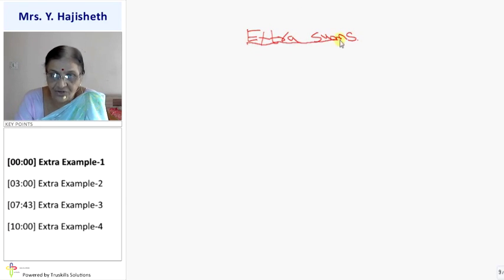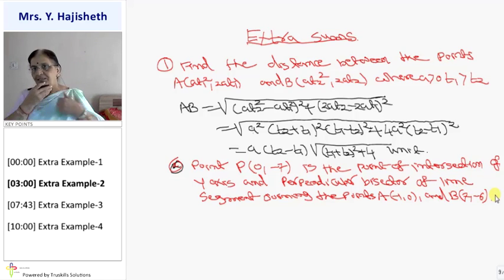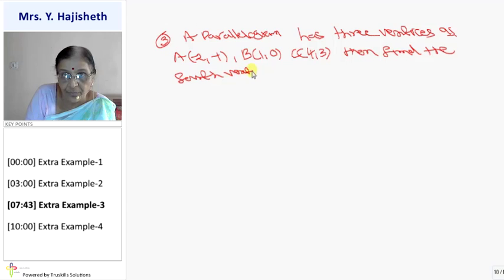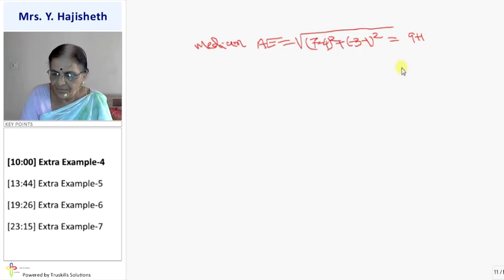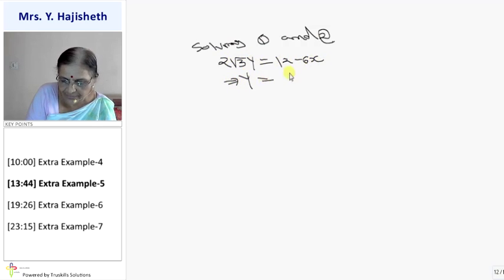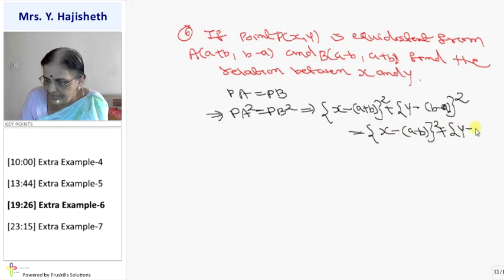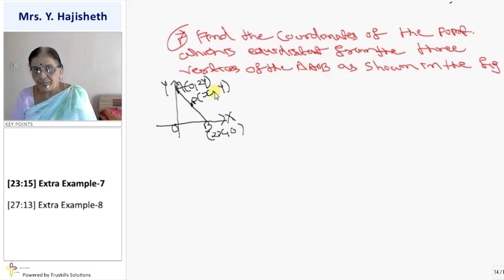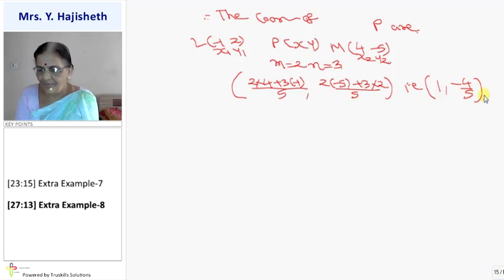Coordinate Geometry - Extra Questions - I - 10th Mathematics (CBSE Board)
CBSE 10 Maths, Chapter - Coordinate Geometry, Topic - Extra Questions - I